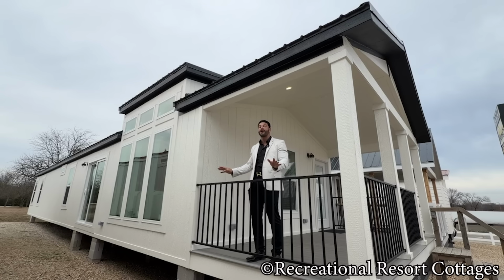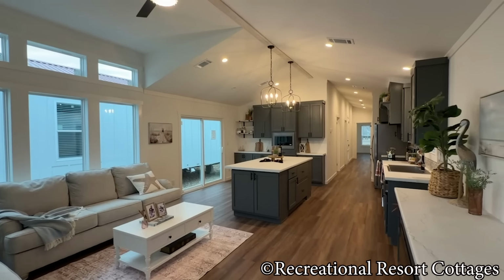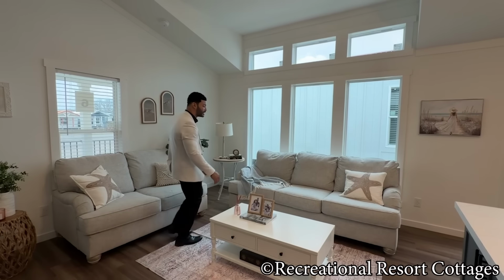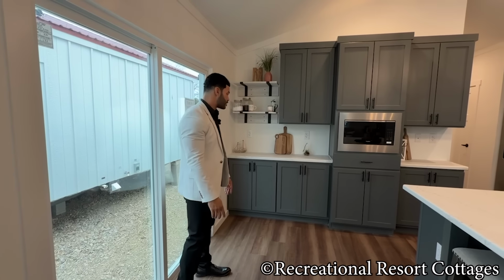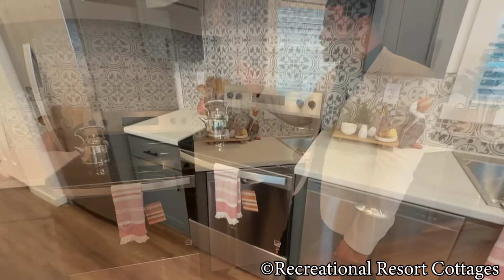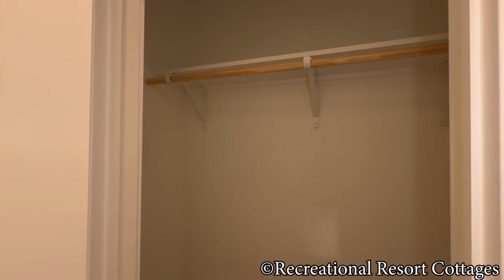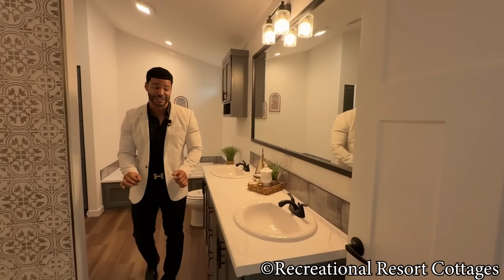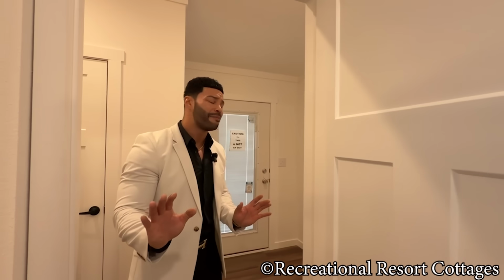Our Most Loved Home Is Back… And We Changed EVERYTHING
This isn't just a comeback, it's a reinvention. One of our most beloved floor plans is back, and we've pulled out all the stops to bring it to you better than ever. This 2 bedroom, 1 bath cottage punches so far above its class it will make you rethink everything you thought you knew about mid-size homes. And that bathroom? It's the showstopper nobody saw coming. We're talking a sprawling walk-in tile shower and a separate soaker tub that belong in a luxury site-built home; not that you'd ever know the difference. The layout flows in all the right ways, giving you that spacious, multi-section feel from the moment you walk in. This is the home you didn't know you were waiting for, and trust us, it was worth the wait.

The Newton XXL Modish Manor is on sale today for $130,000. The price includes delivery and tiedowns within 100 miles (additional freight charges apply for further distances), a/c and heat system installed, manufacturer's warranty, plus a 7 year extended service contract.
Please note that prices are current as of the publish date of the video but are subject to change at any time without notice as building and material costs continue to rise at unprecedented rates. for current pricing.
Find more pictures, printable floorplan, VR tours, and option pricing